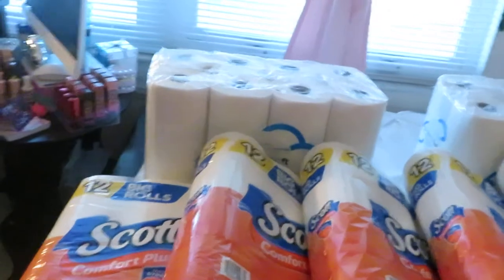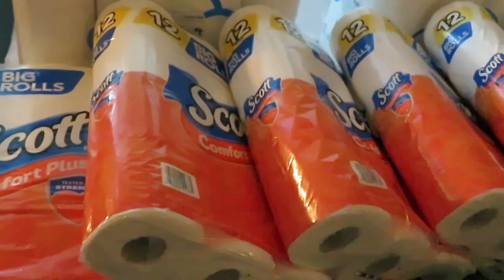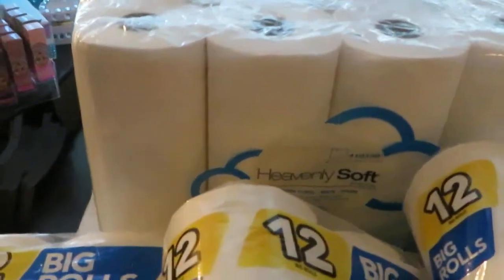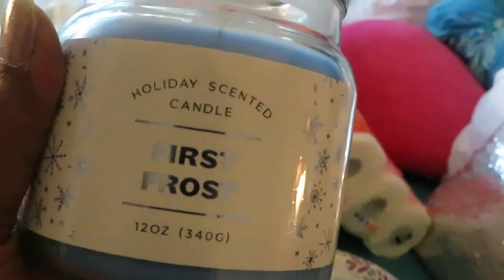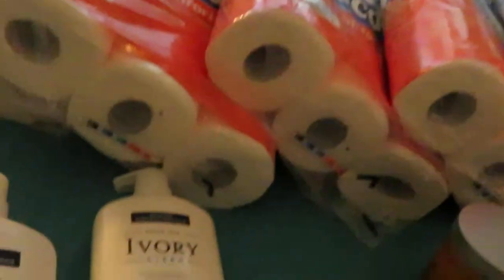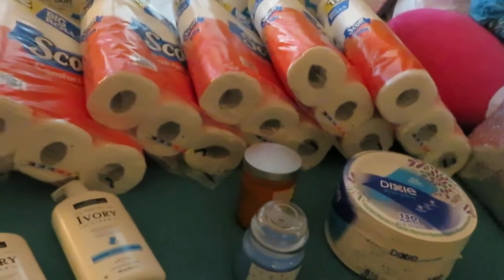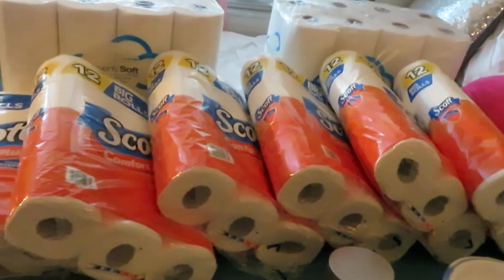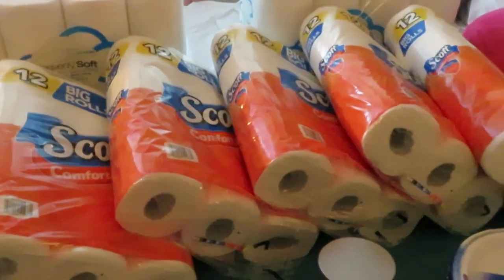Dollar General Haul ** Great Deals ** | Arickamisha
Just a quick haul video from when I went to dollar general the other day.